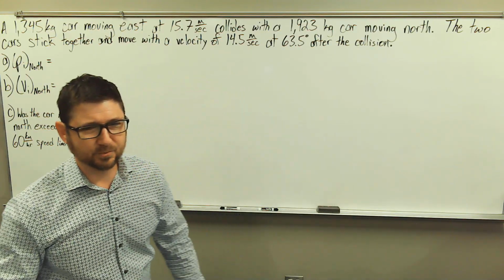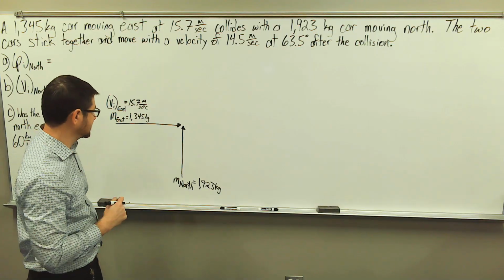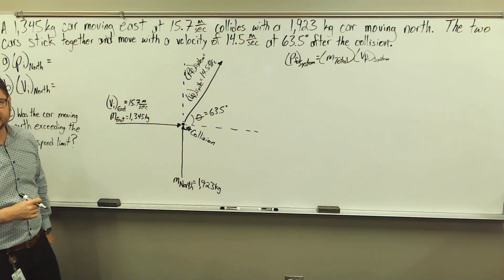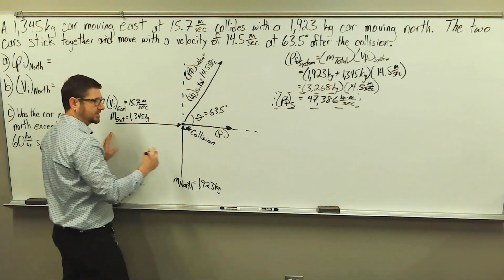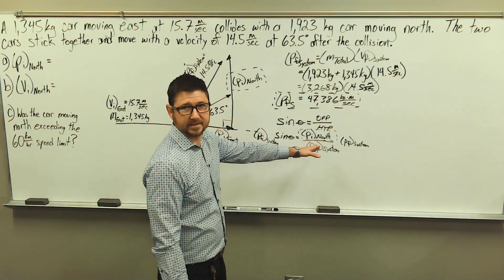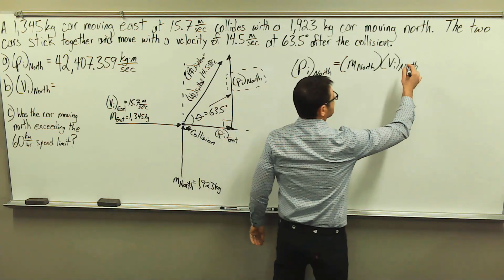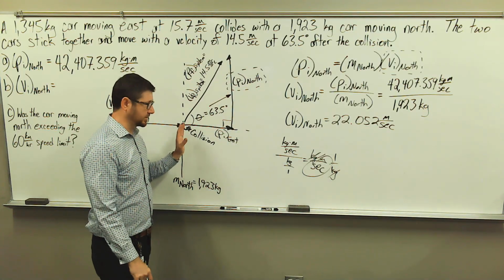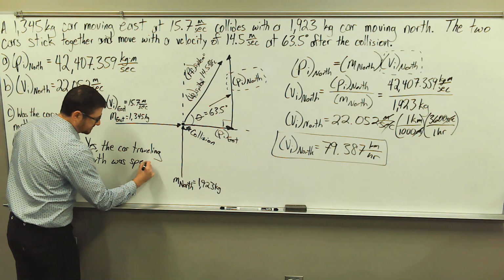Ch. 9 Conservation of Momentum in Two Dimensions #3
This video shows you how to calculate the initial momentum for a vehicle before it collides with another vehicle. We are also able to determine if the vehicle was speeding before the collision occurred.